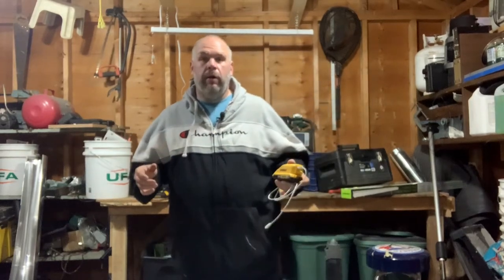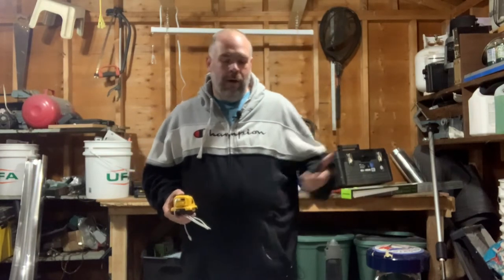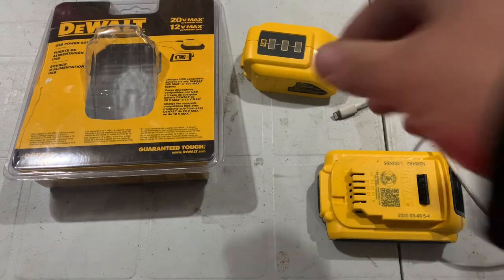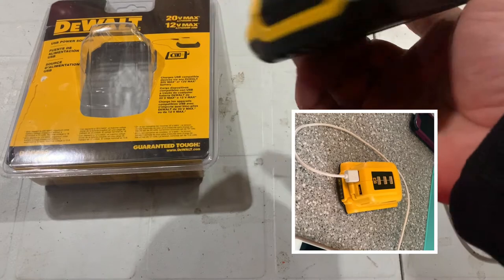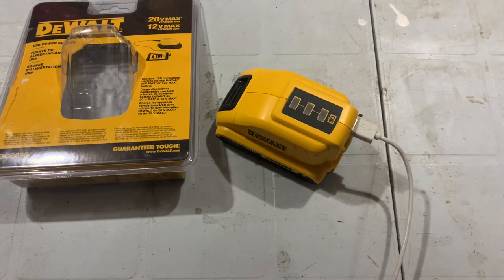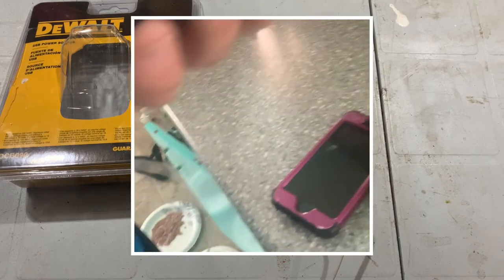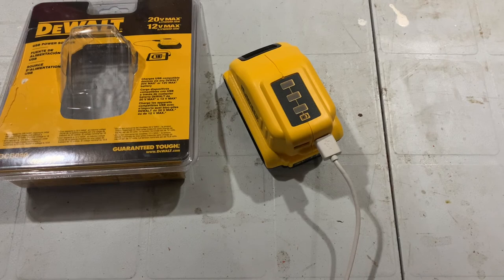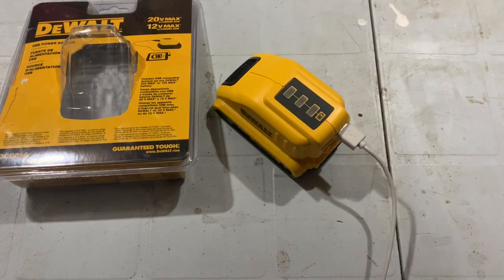DEWALT USB BATTERY ADAPTER - Using Power You Already Have DCB090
This battery adapter for dewalt 20v is a great way to tap into stores energy in an emergency.

Check it out at amazon

102 Central Ave Ste 10699
Sweet Grass, MT
59484

‘Toolman Tim’
Provost, Alberta
T0B3S0
Canada